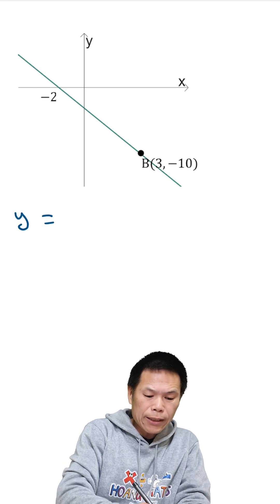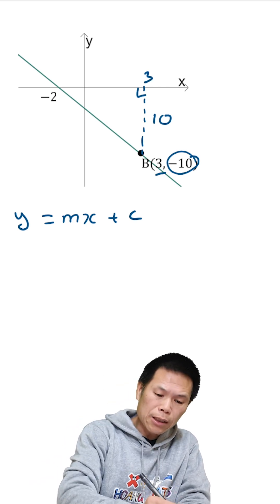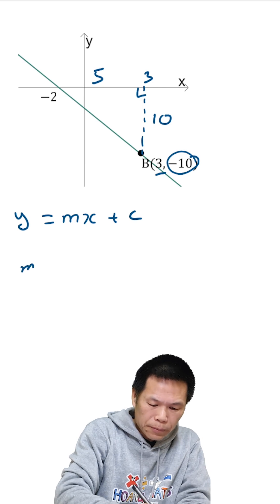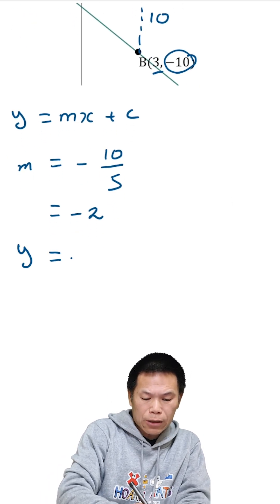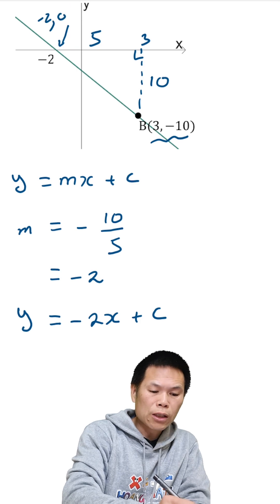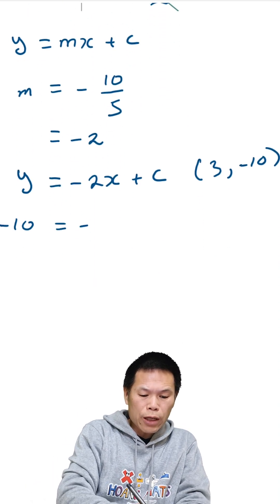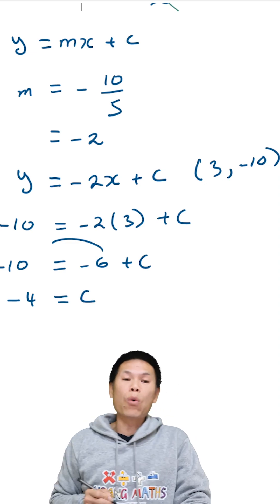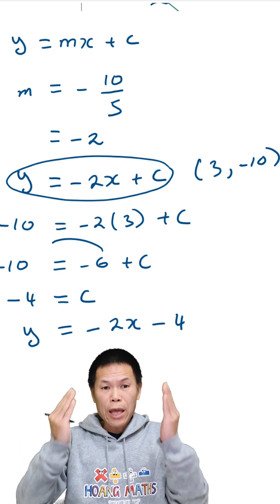Finding Equation of a Straight Line on a Graph: Part 20